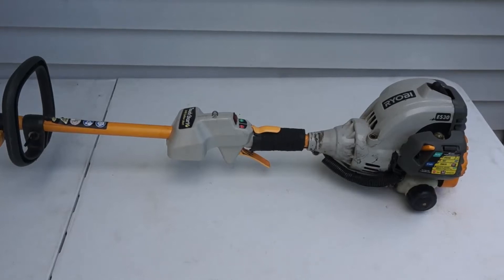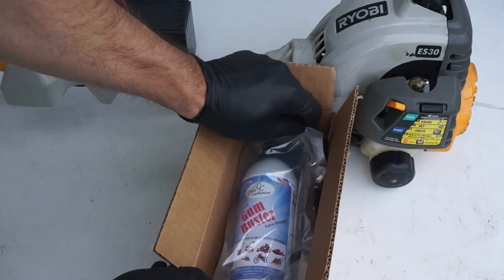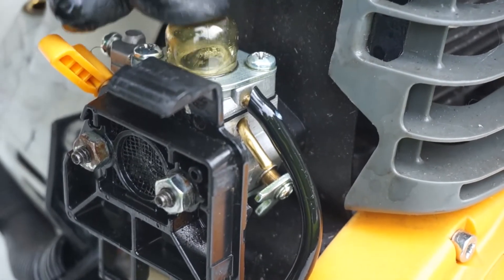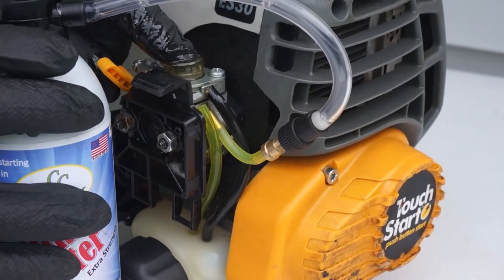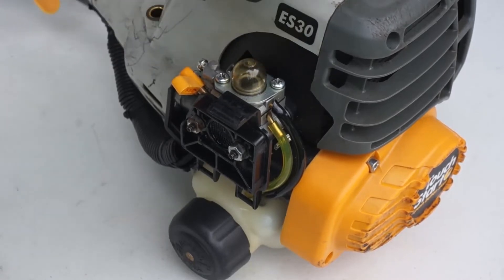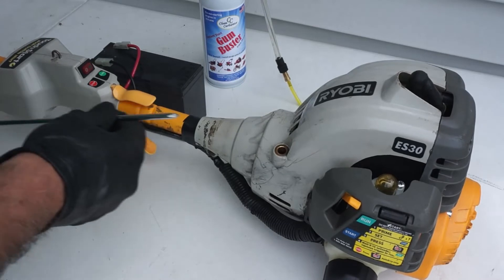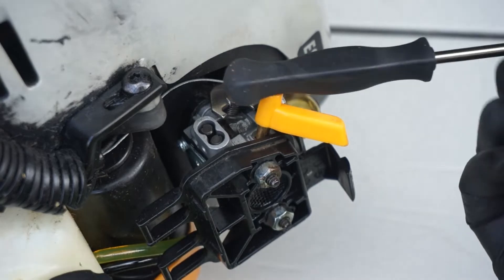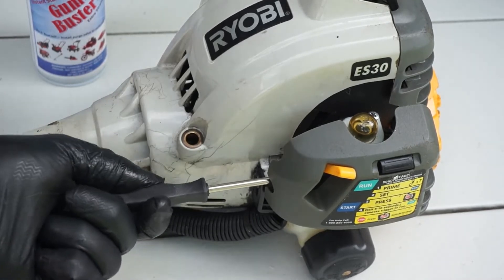How To Clean with GumBuster and adjust Clogged Carburetor on a /2Stroke/4stroke Engine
This movie shows how to clean carburetor with GumBuster and start non starting string trimmer. The video also shows how to properly adjust carburetor on a 2 stroke small engine. These steps will be the same for all the two-cycle and four strokes engines equipped with diaphragm type carburetors.